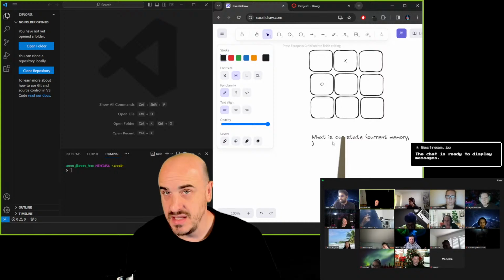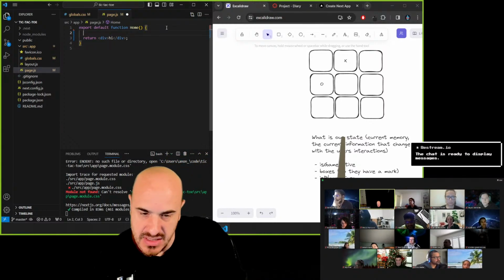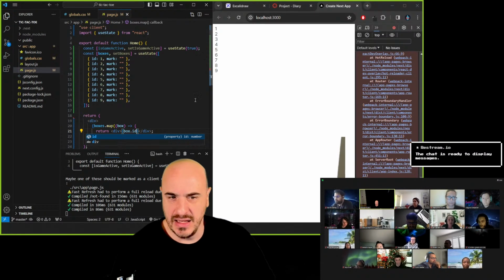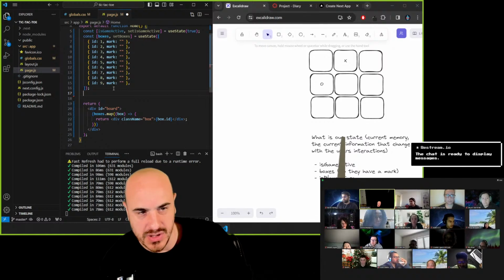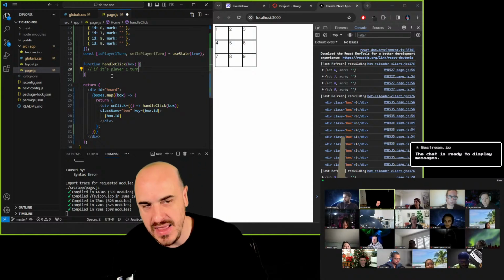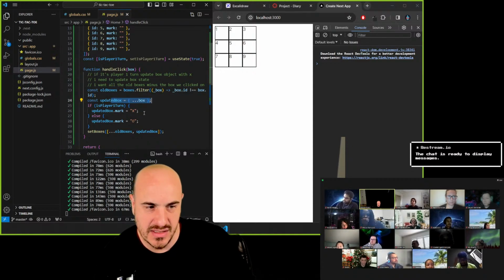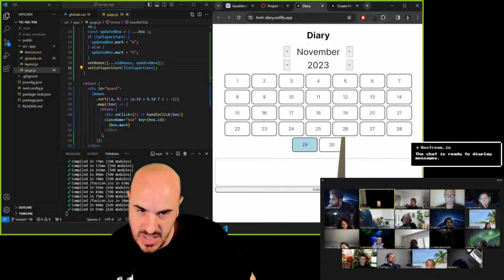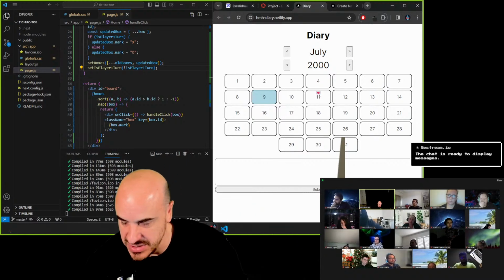Building Tic Tac Toe in React Live at Hackmyhead Coding Bootcamp